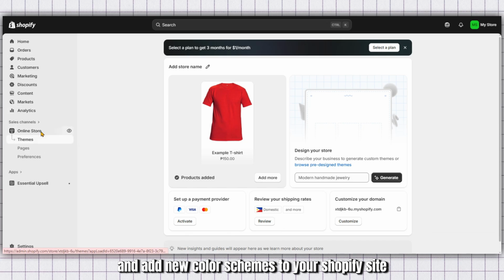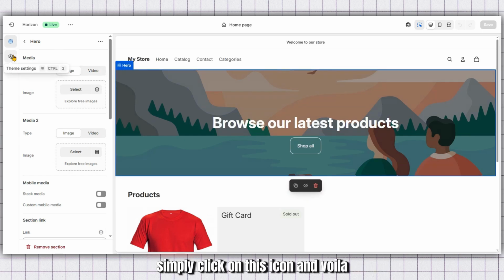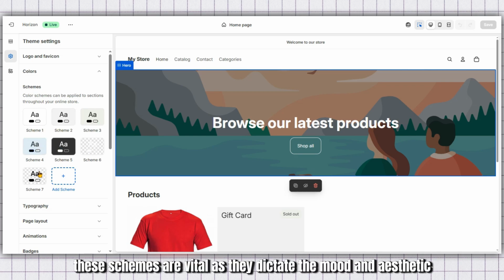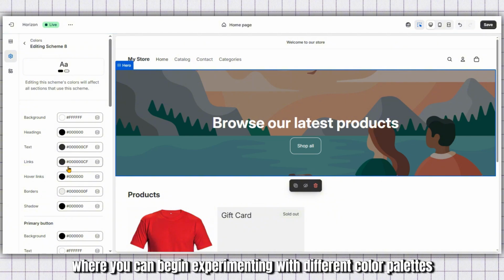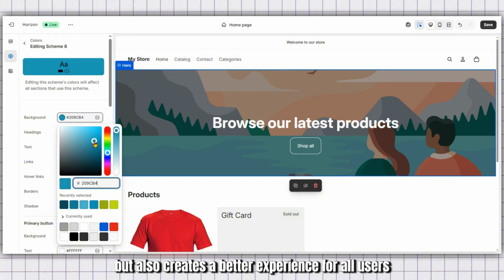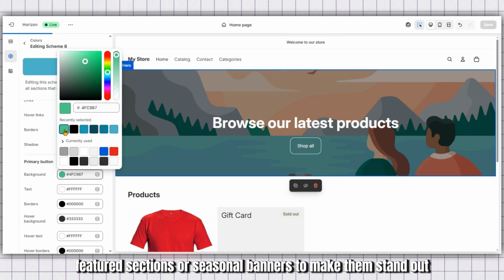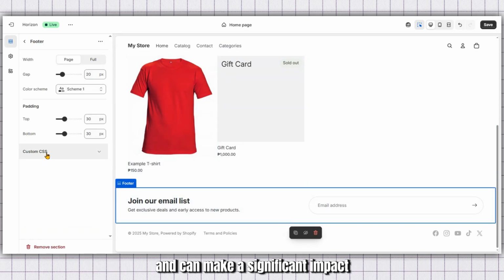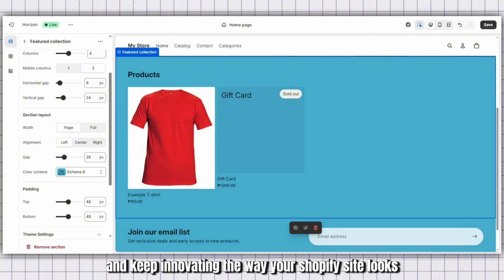How to Create More Color Schemes for Your Shopify Site (2026 Guide)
Learn how to create amazing color schemes for your Shopify site with this video. Discover the secrets to choosing the perfect colors that will enhance your brand and boost sales. Get tips on how to select a palette that resonates with your target audience and elevates your online store's visual appeal. Whether you're a beginner or an experienced ecommerce entrepreneur, this video will guide you through the process of creating a stunning color scheme that sets your Shopify site apart from the competition. Create a professional and cohesive look for your online store and take your brand to the next level.